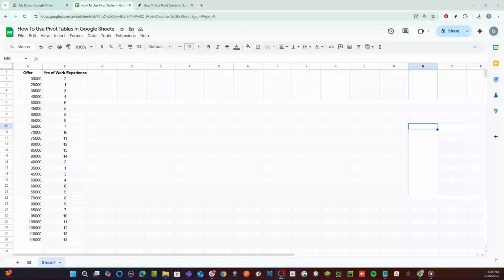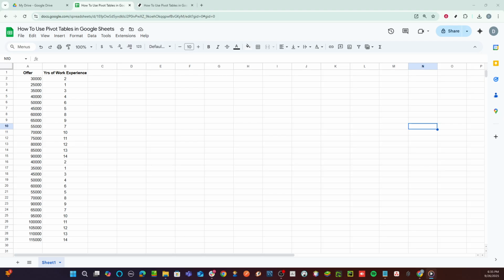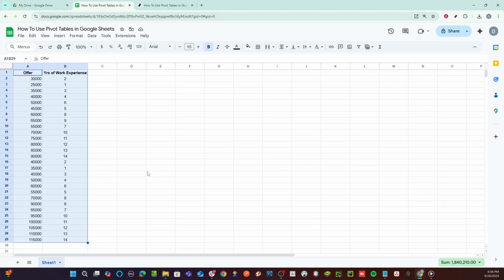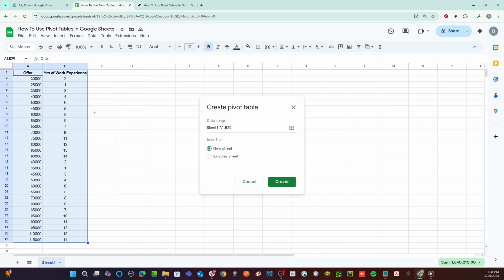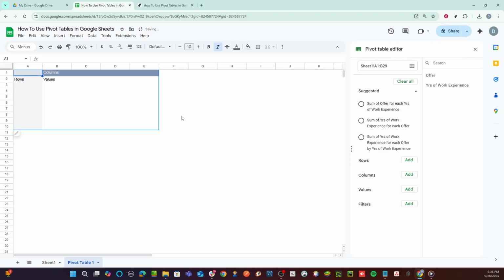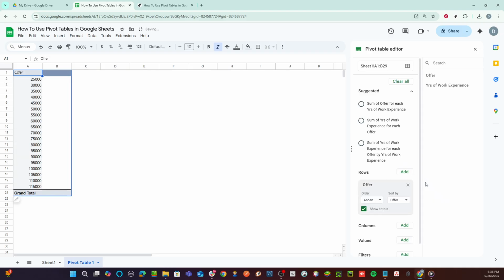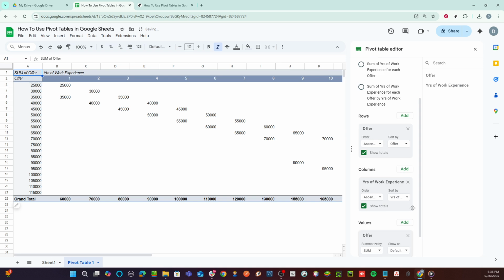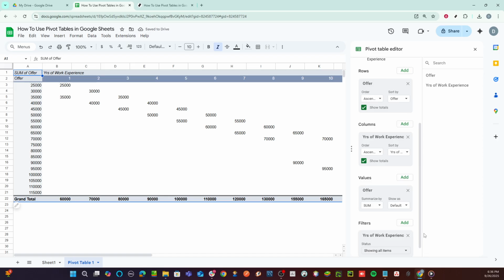How To Use Pivot Tables in Google Sheets [2025 Guide]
In today's video we cover: pivot tables, Google Sheets, data analysis, spreadsheet tips, Excel vs Google, beginners guide, pivot table tutorial, Google Sheets tips, data management, data visualization, business analytics, Google Sheets functions, how to use pivot tables, spreadsheet analysis, data organization, Google Sheets for beginners, advanced pivot tables, data reporting, Google Sheets formulas